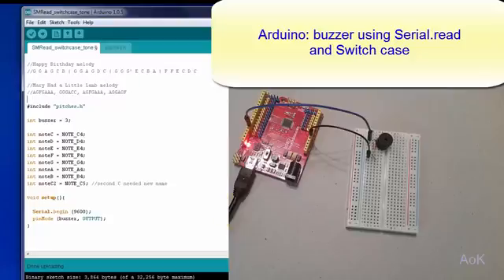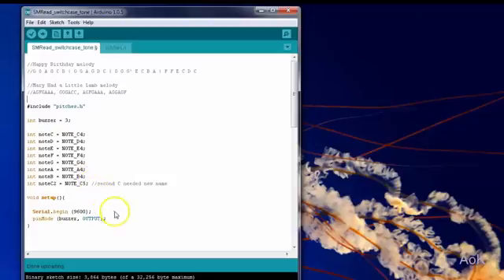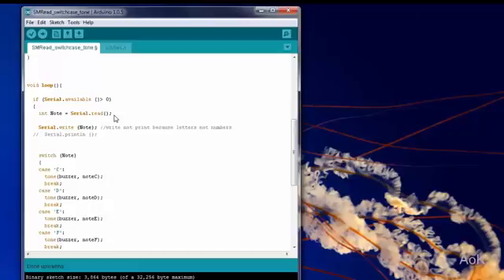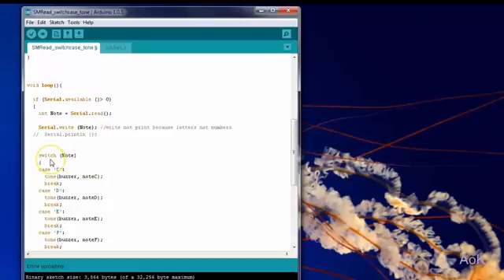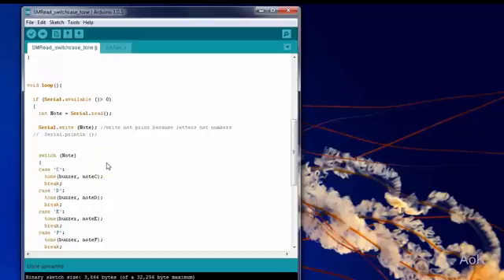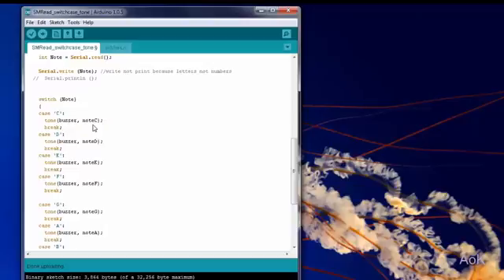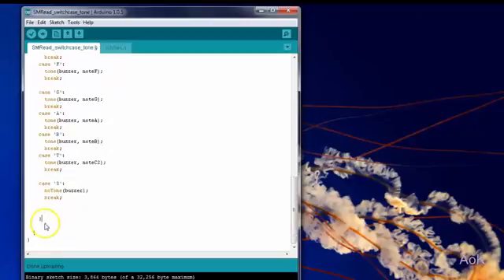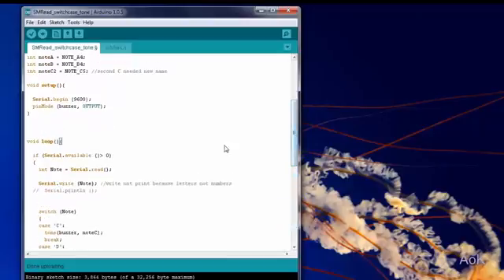Arduino 2c SerialRead Switch case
Use the Serial Monitor to read what note you want to play, and then use tone library to play that note on a buzzer circuit.  Use switch case to determine which note to play based on the letter that was typed.